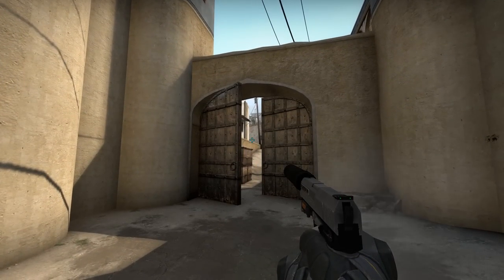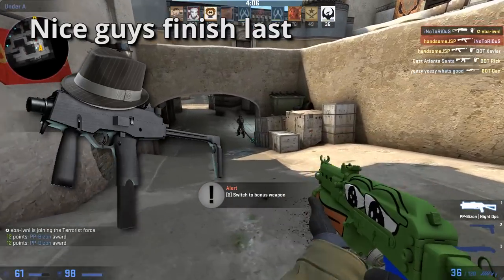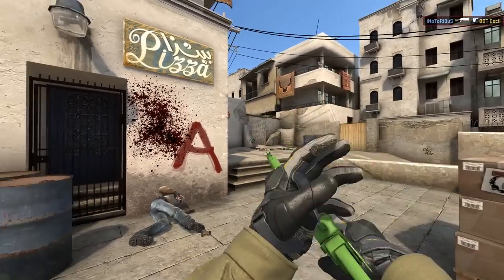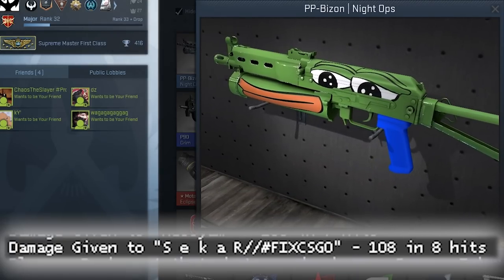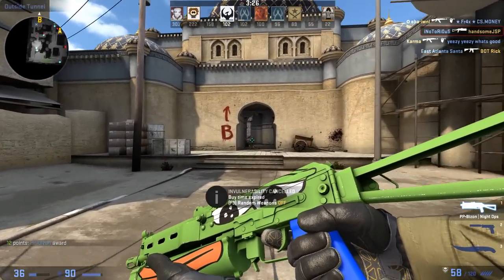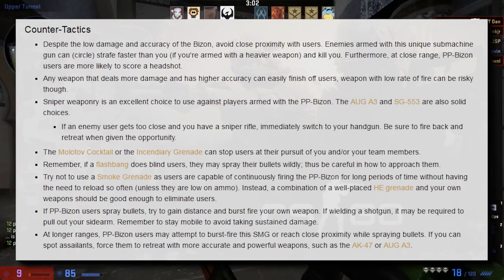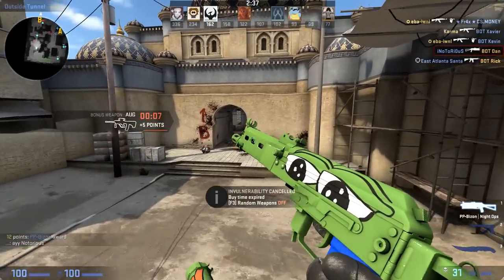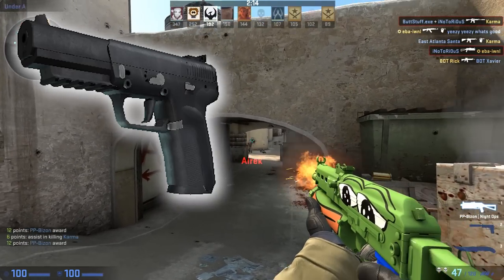HOW TO USE THE PEPE-BIZON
Here is a Parody on how to use the PP-Bizon in CSGO

 Pepe (adj/n)
 (1) FeelsBadMan
 (2) Normies REEEEE

 Outro:
 â–¬â–¬â–¬â–¬â–¬â–¬â–¬â–¬â–¬â–¬â–¬â–¬â–¬â–¬â–¬â–¬â–¬â–¬â–¬â–¬â–¬â–¬â–¬â–¬â–¬